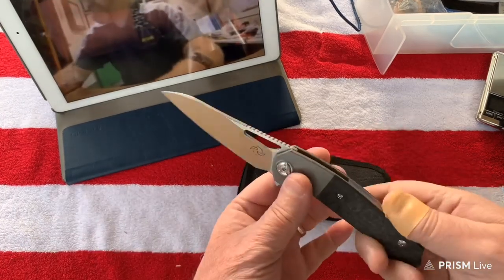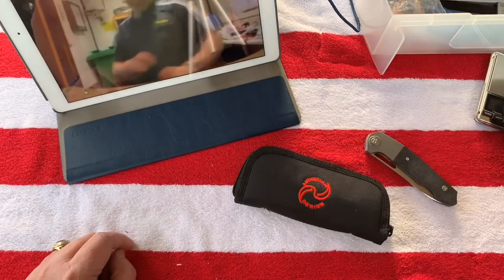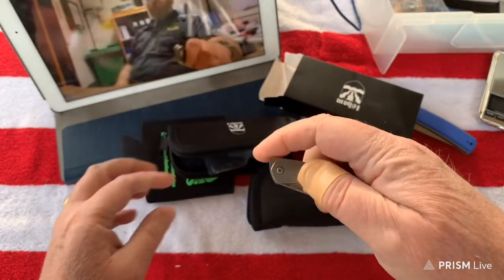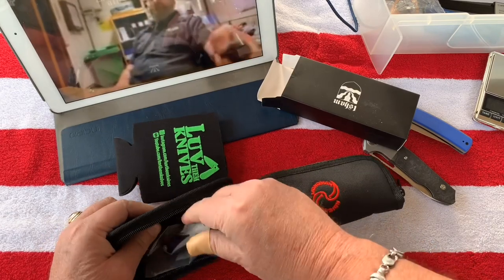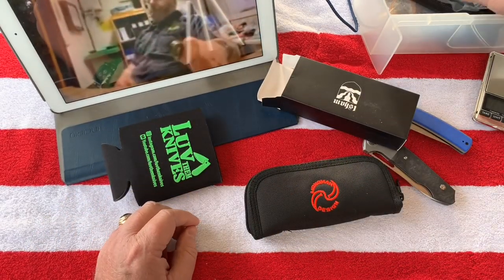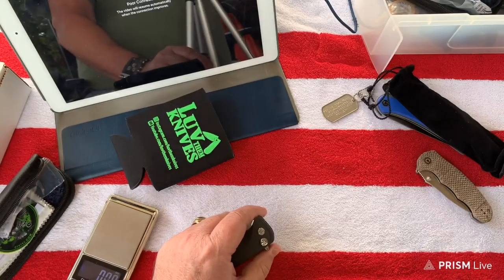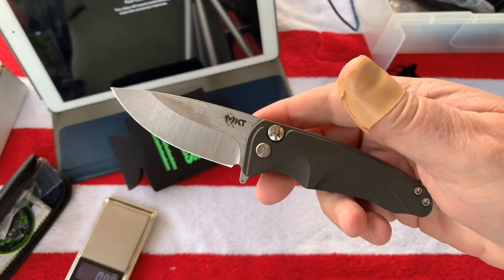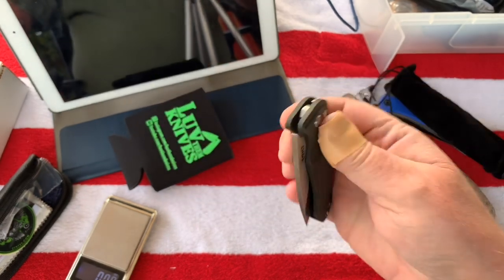Patio Knife Party live stream Stay safe my friends !!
Knife Party